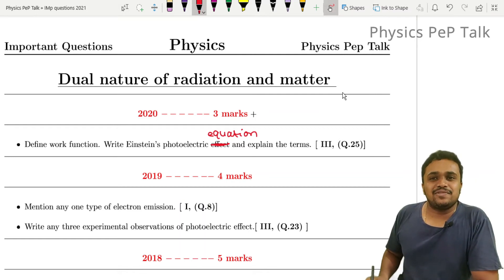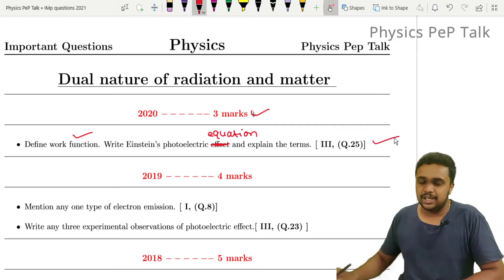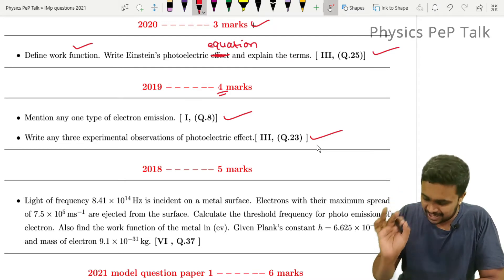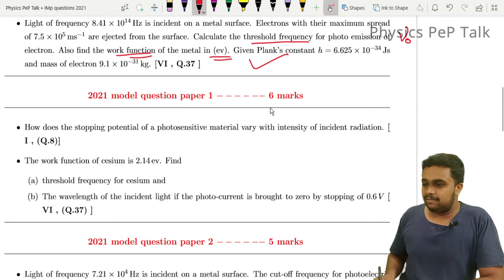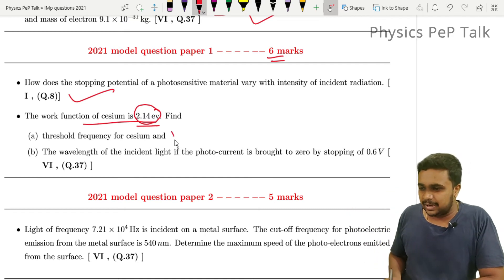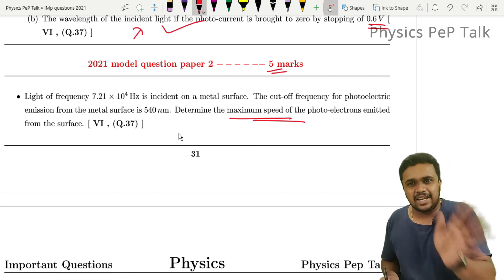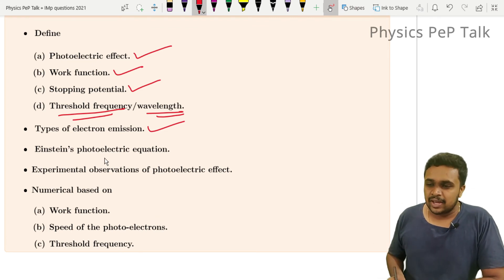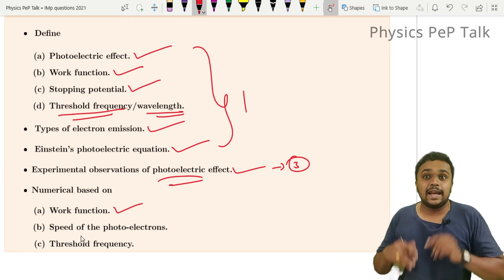Dual Nature of Radiation and Matter | Important questions | Important topics | 2nd PUC Physics